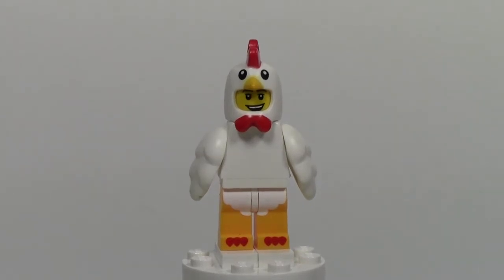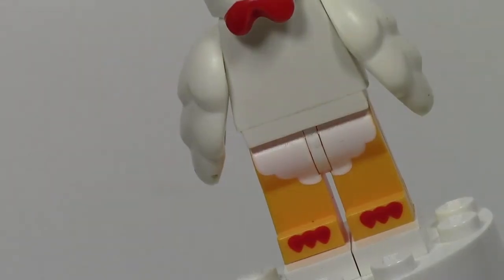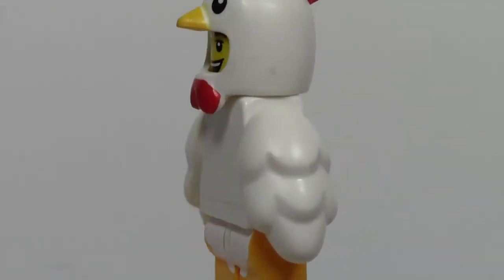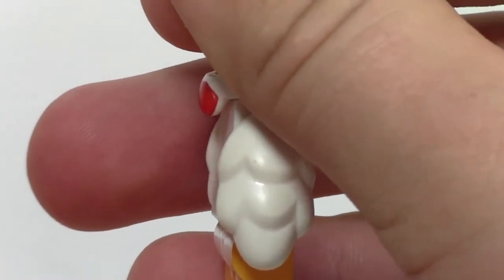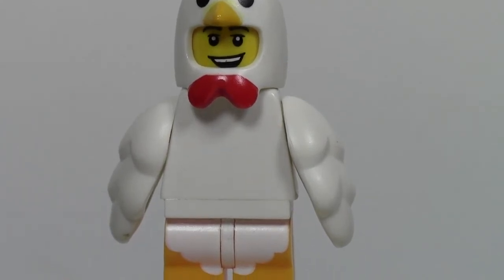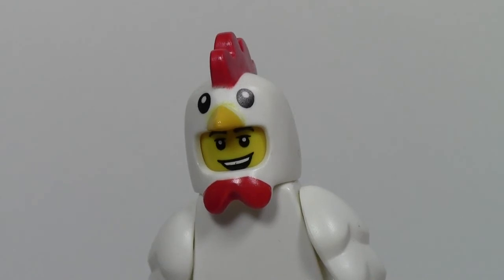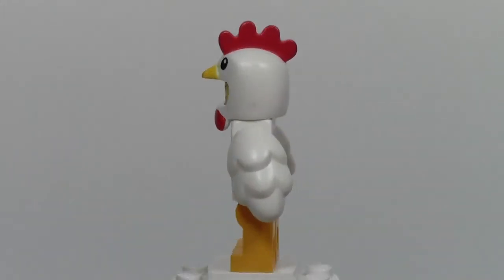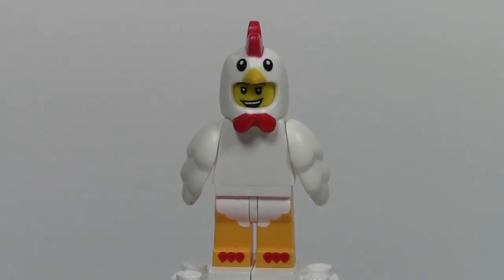'CHICKEN SUIT GUY' Review!! MINIFIGURE MONDAY #6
Today on 'Minifigure Monday' I am reviewing the 'Chicken Suit Guy'!

Today's Video Question: What is your favorite part of this minifigure?

A: Yes